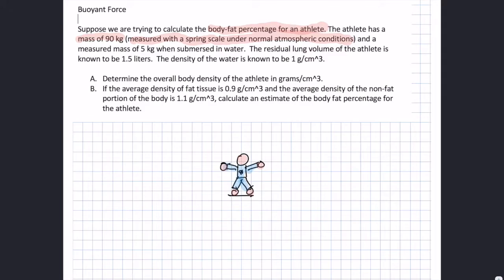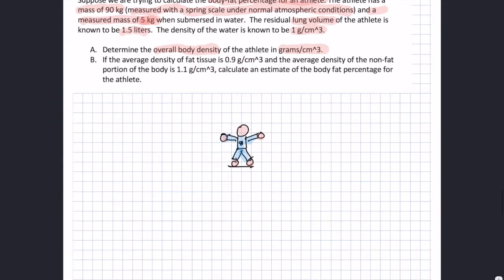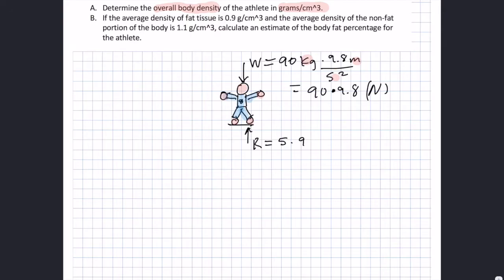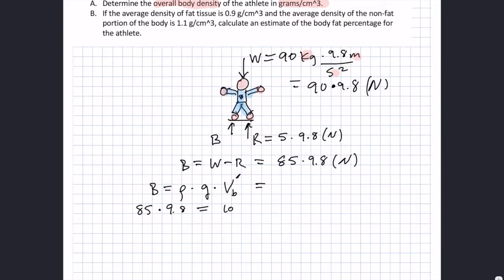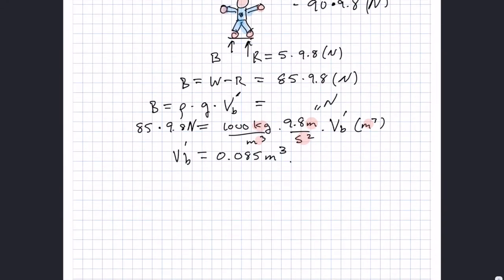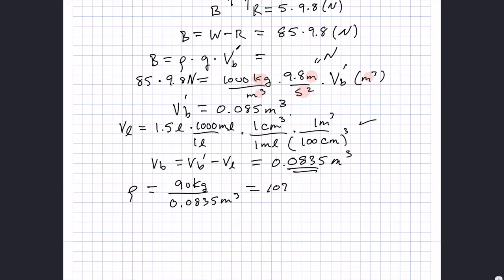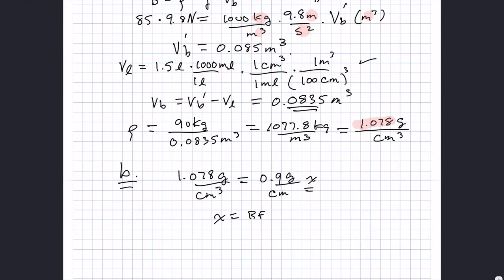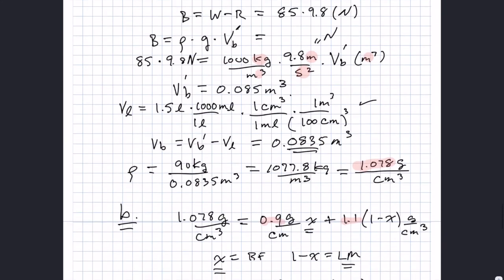Bouyant Force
This video is about Bouyant Force